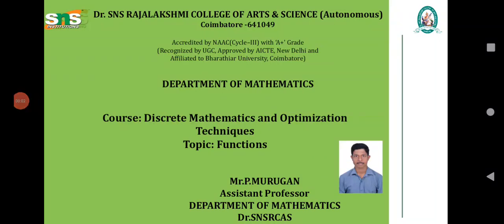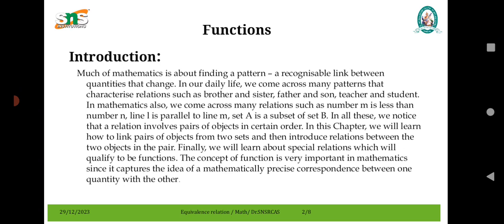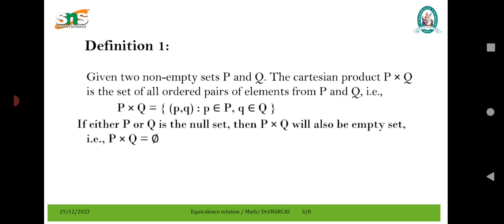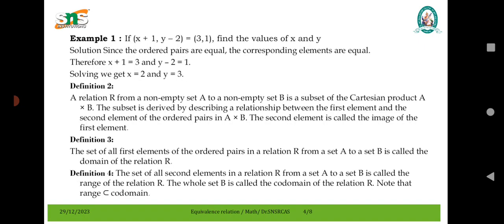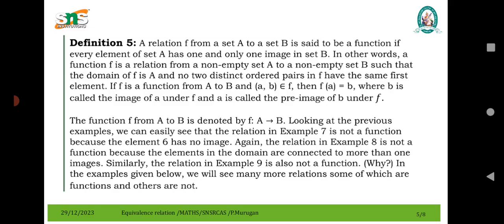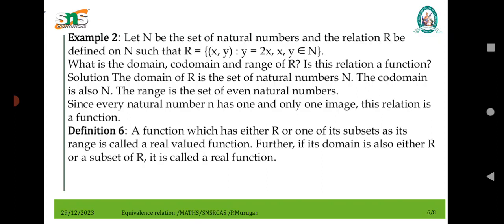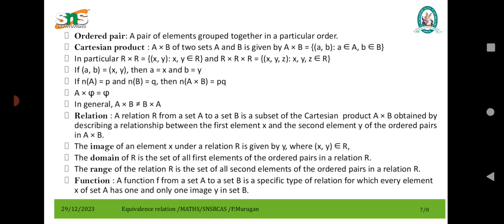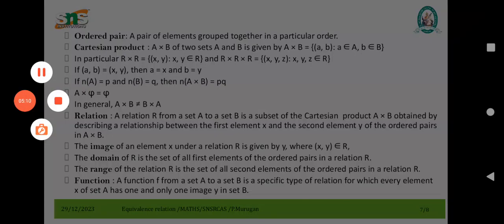Relations|Part 2|P.Murugan, Assistant Professor-SNS Institutions